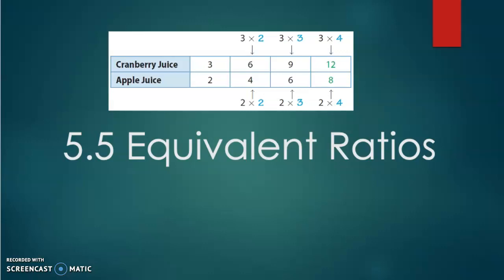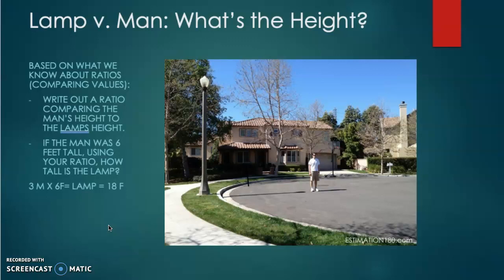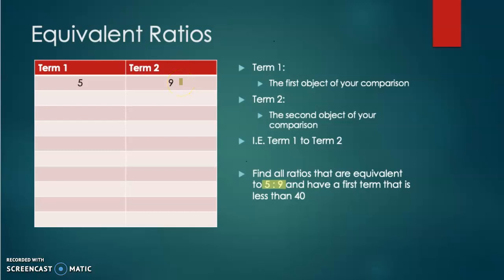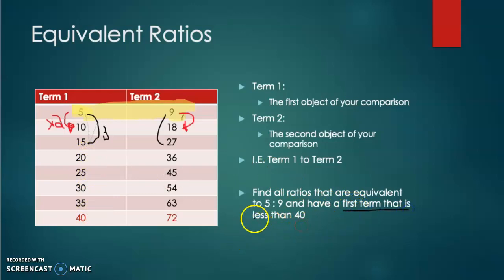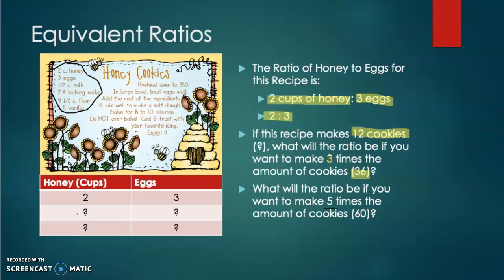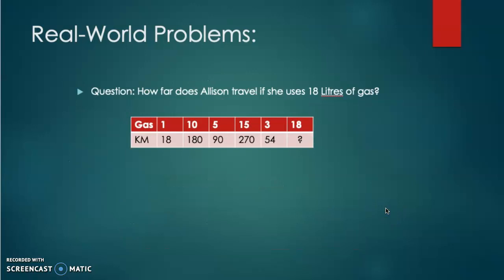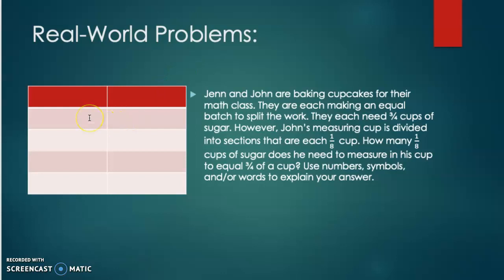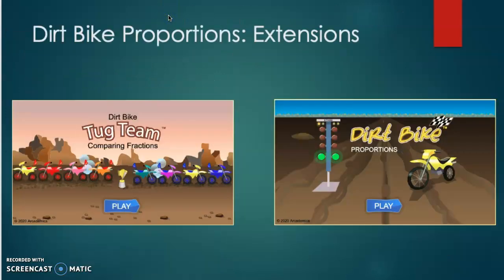5.5 Equivalent Ratios (NOT Fractions lol)